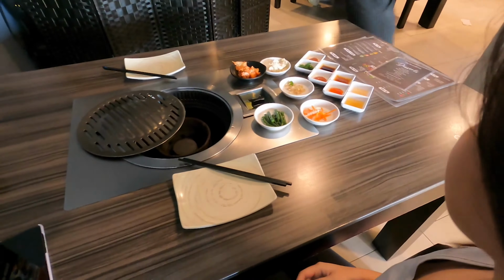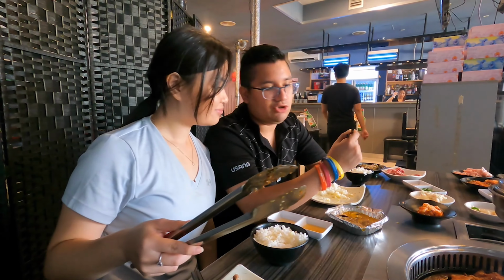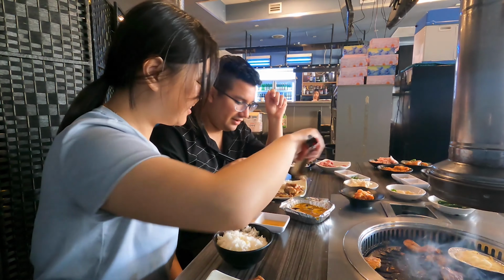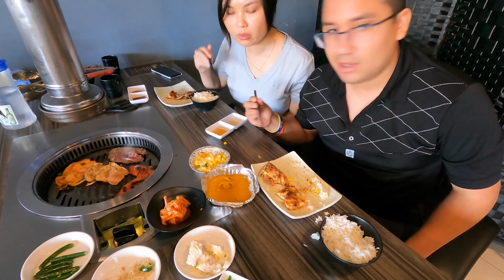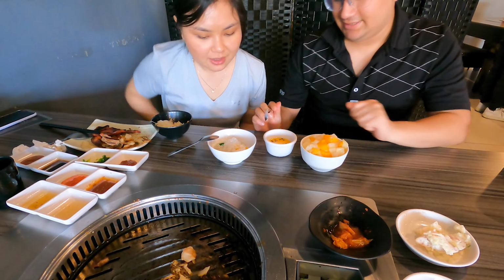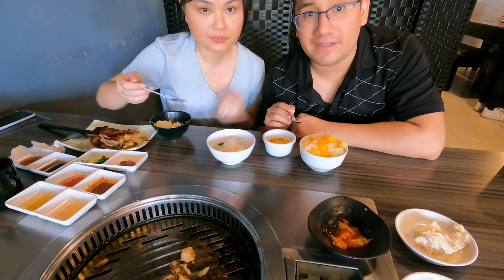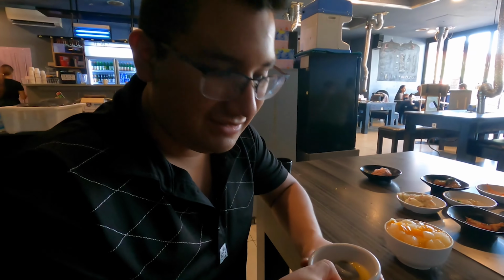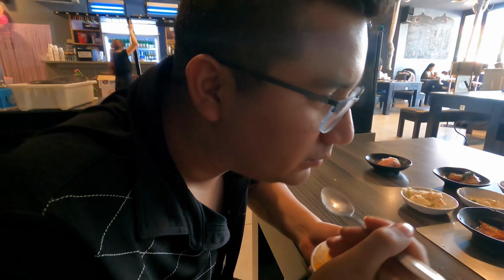All you can eat Korean BBQ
Join us as we indulge in the all you can eat restaurant of Canley Vale. TK Something is a Korean BBQ restaurant located near Canley Vale station and is one of the best value for money restaurants we have been to. From the atmosphere to the actual seasoning of the meats, this restaurant proves to be one of the classics of Western Sydney. When in Canley Vale, TK Something is the place to be.

Location:
7/47-49 Canley Vale Road, Canley Vale NSW 2166